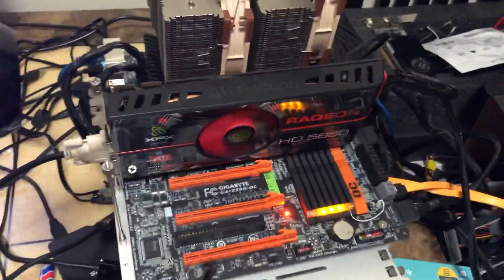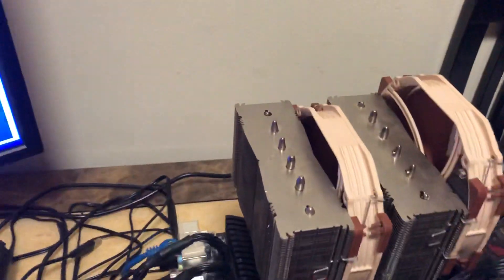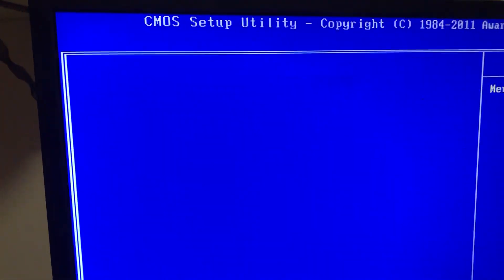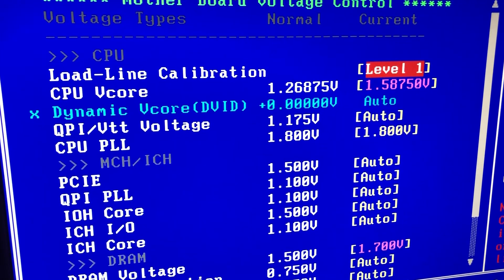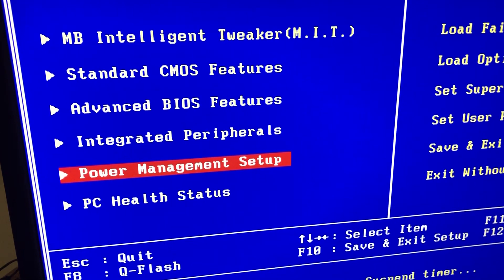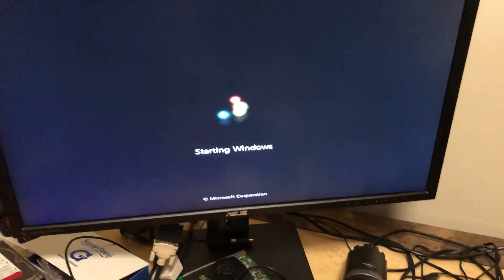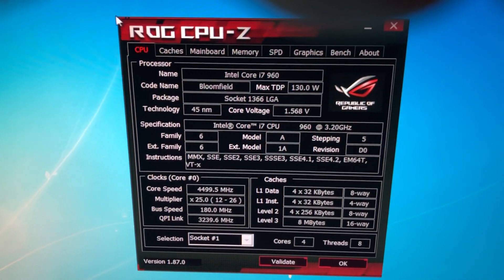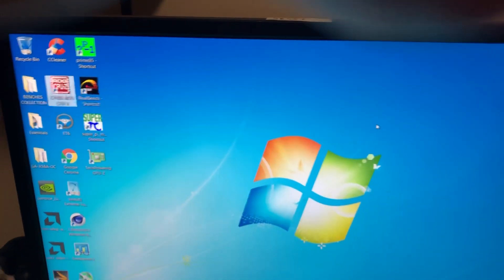Gigabyte GA-X58A-OC BIOS SETTINGS FOR OVERCLOCKING I7 960 on air cooling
Gigabyte GA-X58A-OC BIOS SETTINGS FOR OVERCLOCKING I7 960. BIOS- F3. RAM- 3x2GB TRIDENT Z ELPIDA BBSE